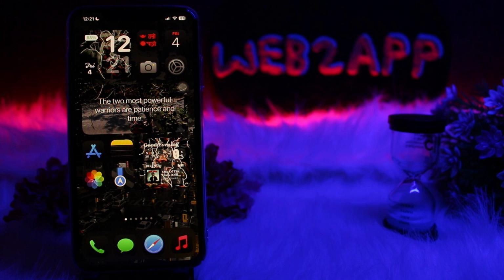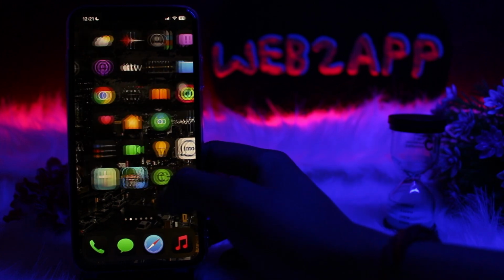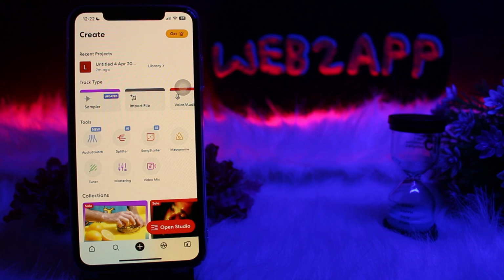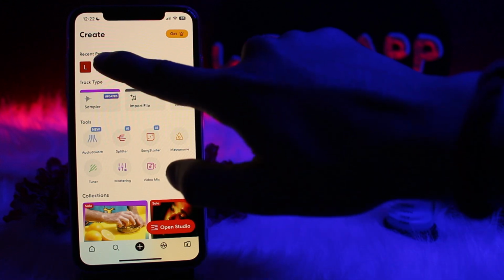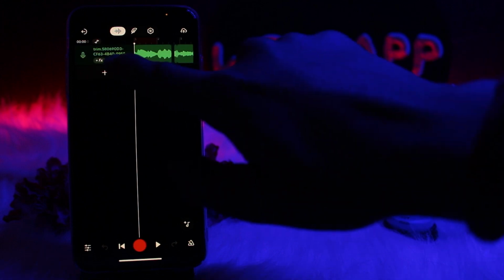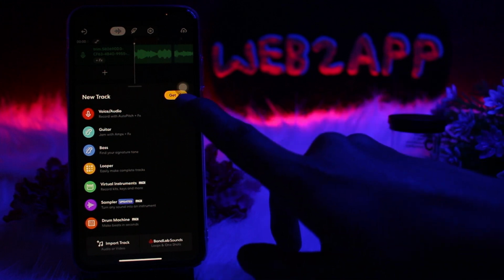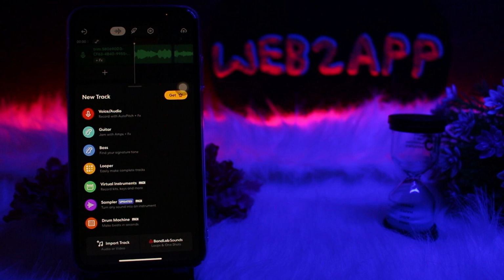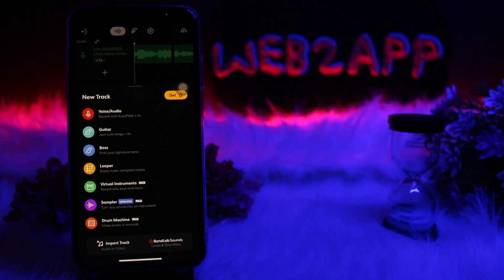How to Add a New Track in Band Lab for Beginners - 2025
Want to know How To  Adding Multiple Tracks in BandLab but don't know how?
This quick video will guide you to Adding Multiple Tracks in BandLab

So, in this few simple steps you can successfully Adding Multiple Tracks in BandLab

Timestamps :
00:00: INTRODUCTION
00:15: OPEN BANDLAB APP
00:25: OPEN PROJECT/TRACK
00:35: ADD TRACK